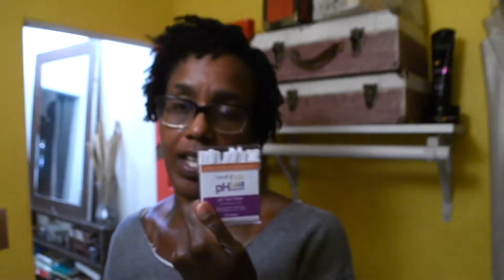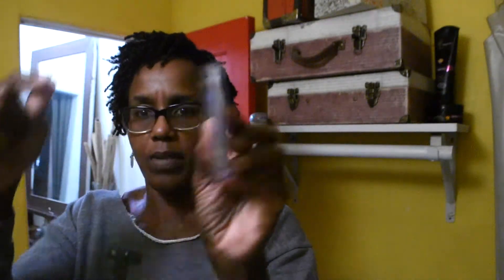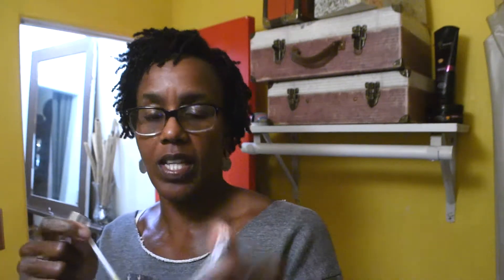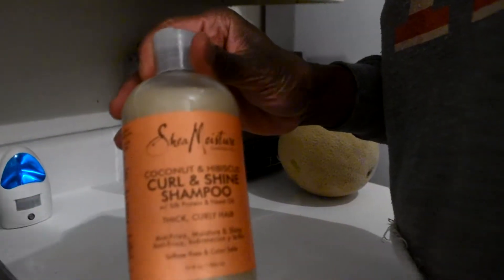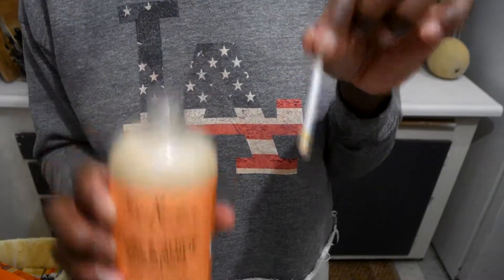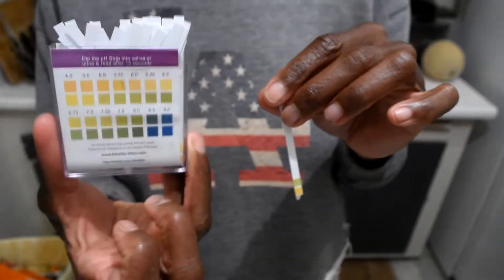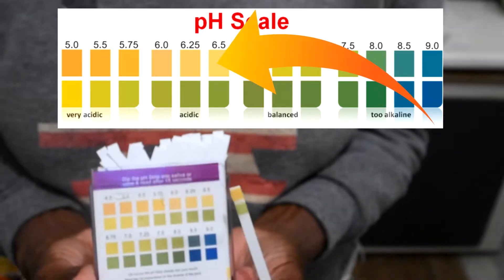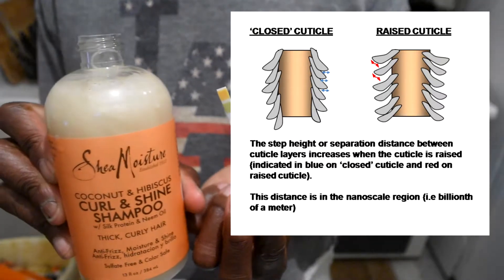4C Natural Hair Care // What is Your Hair Product's pH - Shea Moisture Curl/Shine Shampoo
"I have never felt so secure with managing my hair until I began to understand how to place my hair within the proper acidic pH range."

Here is part 2 of my "Why Know the pH" video, where I show you how to measure your shampoo's pH level, using pH test strips.

Knowing the pH level of your hair products gives you the capacity to control the condition of your hair. It's all about retaining moisture in those hair strands. Depending on a hair product's pH level, you will be able to know if it will assist in retaining moisture to the hair. With moisture, there is less chance of your hair strands drying and eventually breaking off.

Know the pH of your hair products.

MUSIC CREDIT
Traffic Jam (Hip Hop Beat/Chillhop Instrumental) - Ryan Little